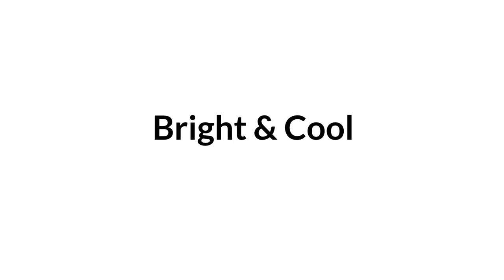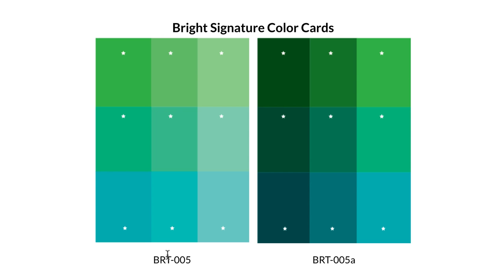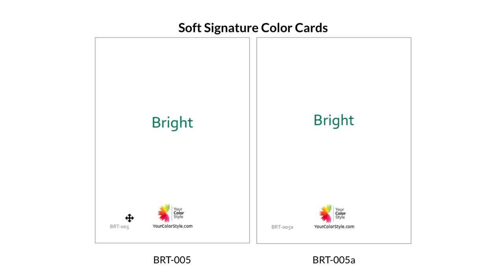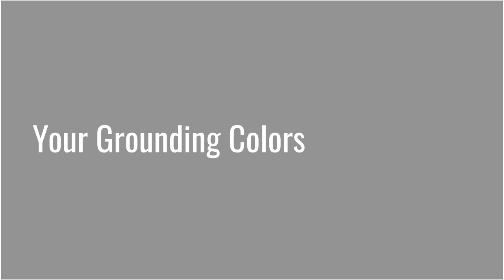Color Analysis Case Study - Grey Hair and Bright Teal Eyes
Jen does a color case study on a member of her course Discover Your Color Style. She has grey hair, brown skin and deep eyes. Does she have warm or cool undertones? Watch and learn what she recommends her best colors.